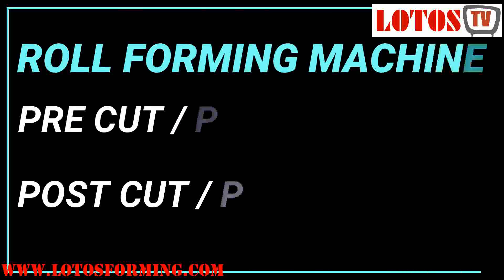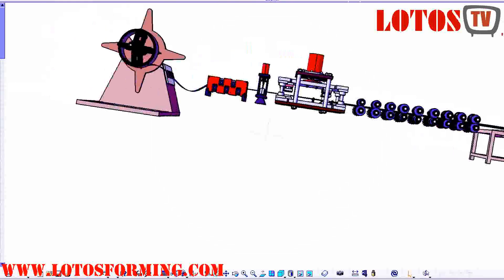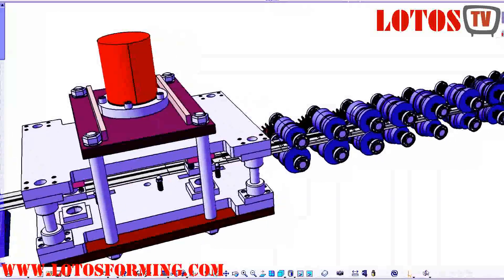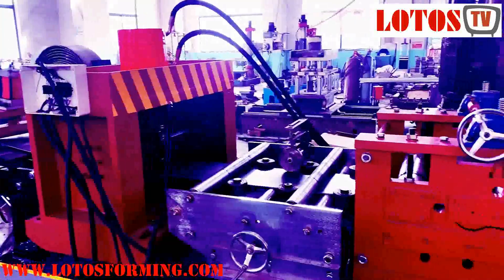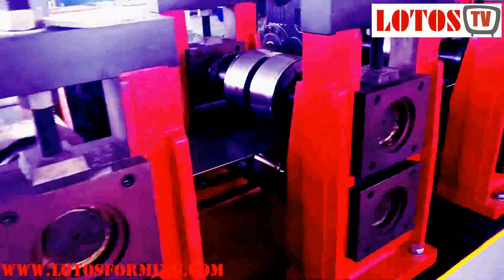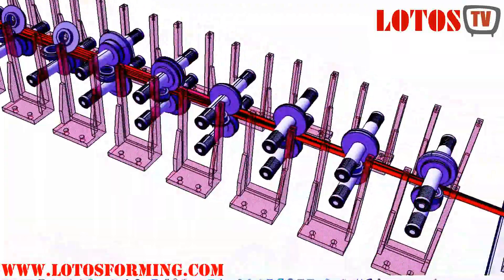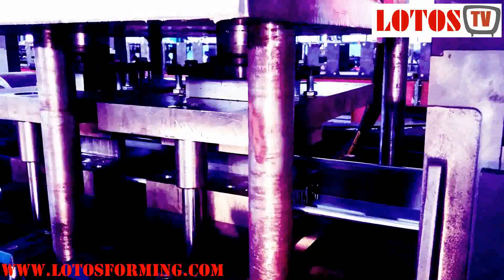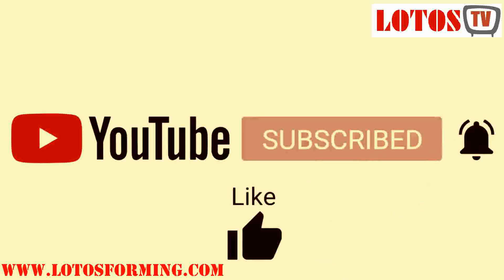【How to choose for your roll former ? 】: Roll forming post-cut or pre-cut advantages" LOTOS DESIGN"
Pre-cut vs post-cut roll forming machine: There are two different types of roll forming machines, a Pre-Cut roll forming machine, and Post Cut roll forming machine. There are advantages as well as disadvantages to both.